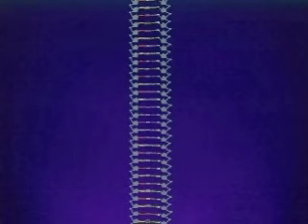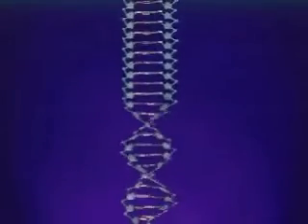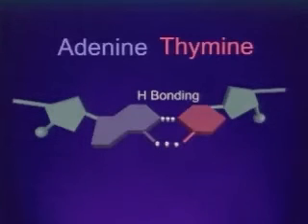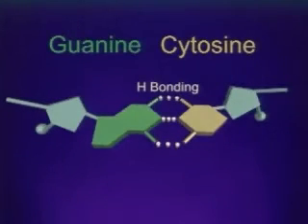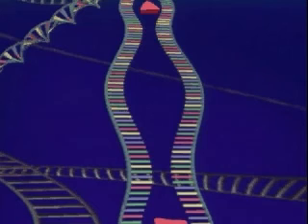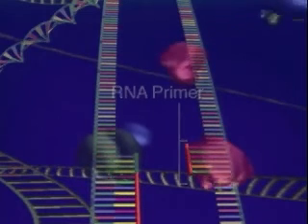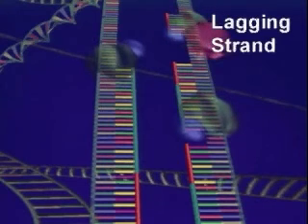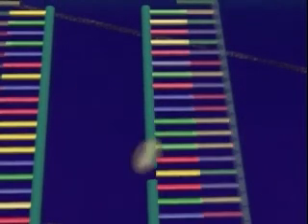DNA Structure, DNA packaging, DNA replication